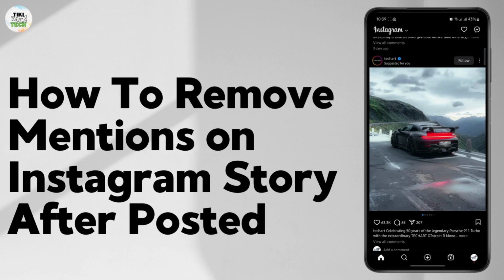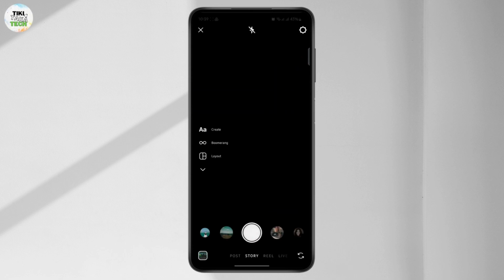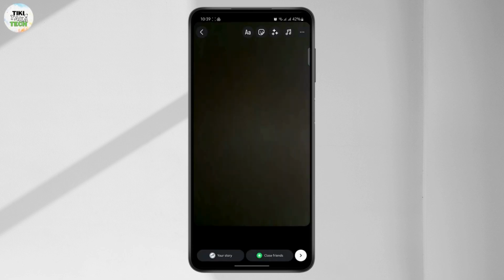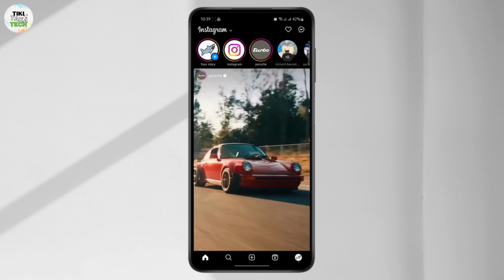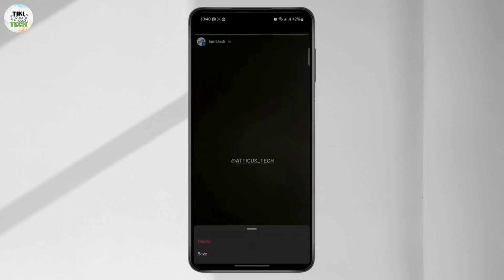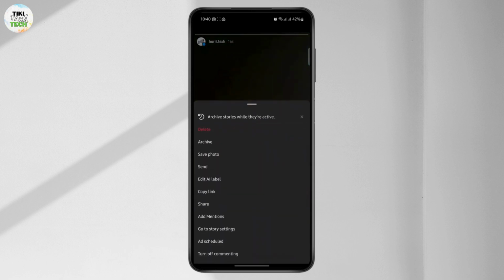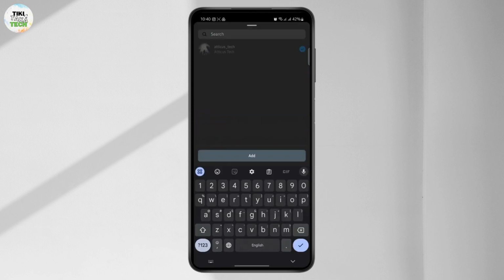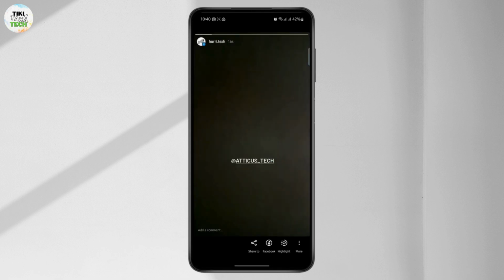How To Remove Mentions on Instagram Story After Posted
Learn how to remove mentions on your Instagram Story after posting in this easy-to-follow tutorial. Whether you want to protect your privacy or simply adjust your story, this guide will help you step by step!

In this video, you'll discover how to hide mentions on Instagram Story after you've posted. You'll also learn how to disable mentions and manage your Instagram mentions effectively.

0:20 Step 1: Accessing Your Instagram Story
0:45 Step 2: Editing Your Story
1:00 Step 3: Removing Mentions